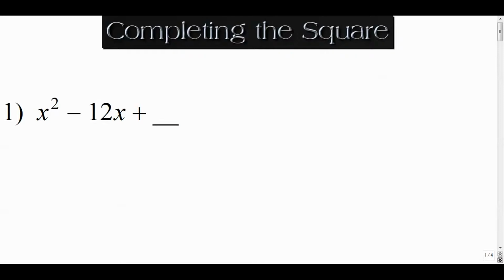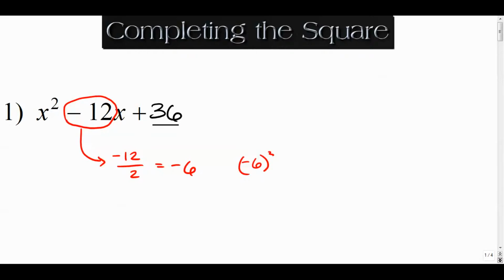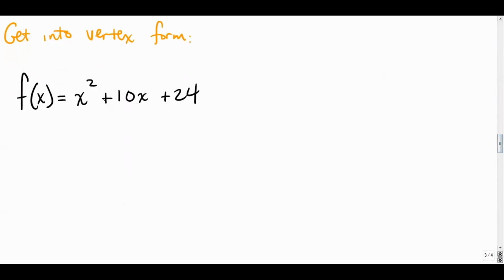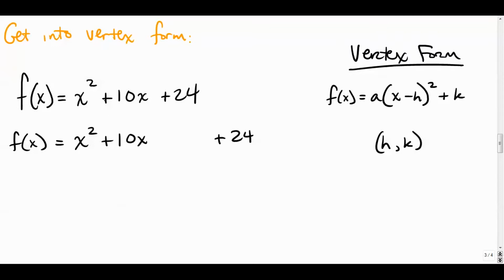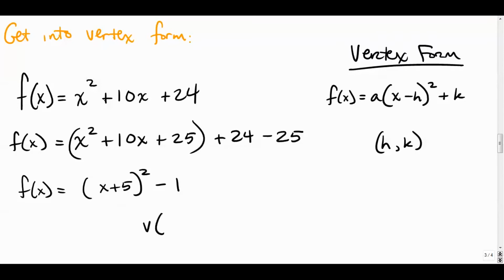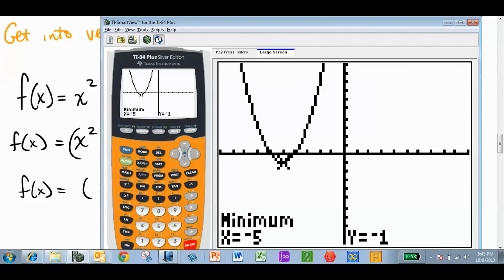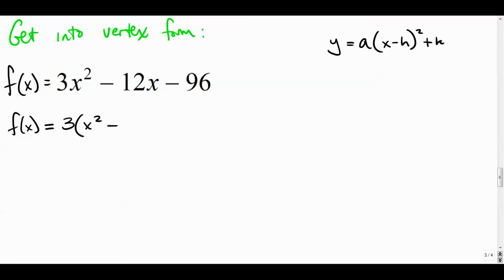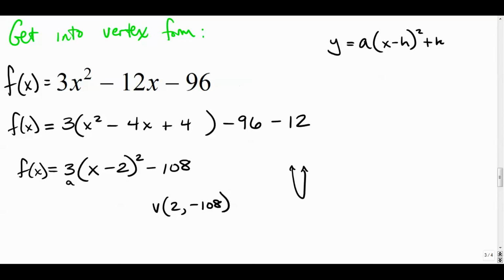Completing the Square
How to "complete the square." (this video explains the skill required to transform a quadratic in standard form to vertex form)